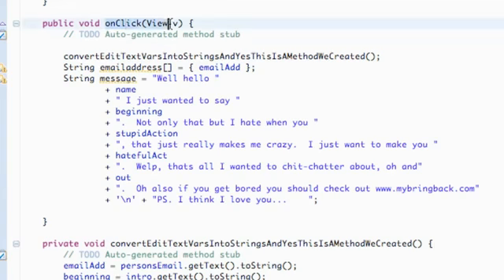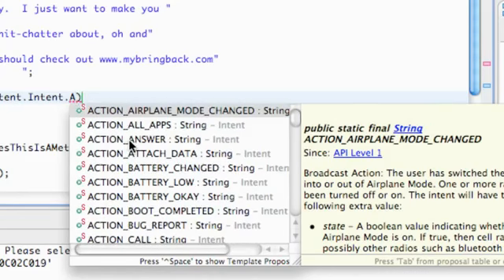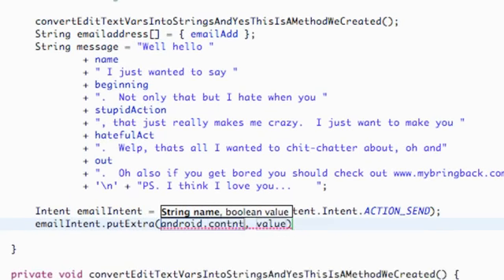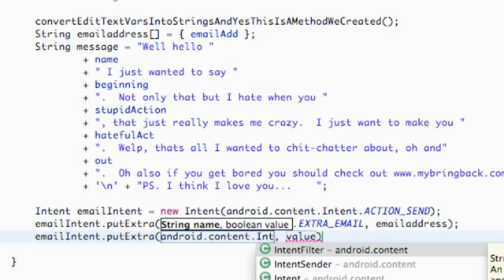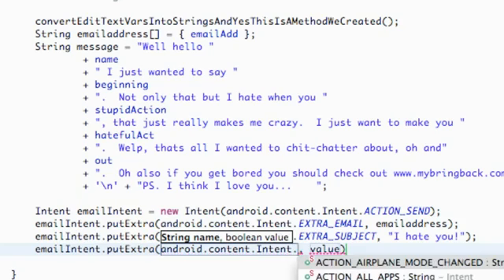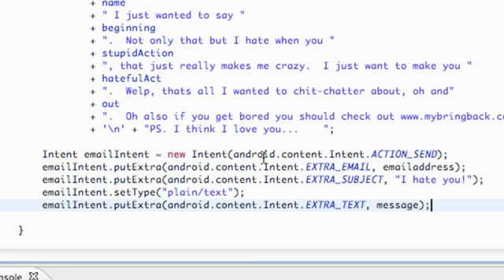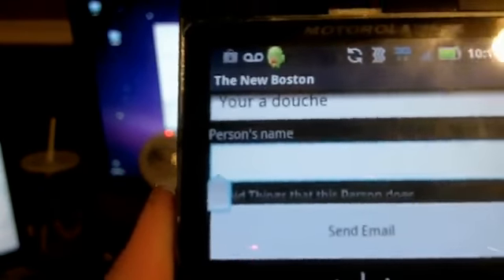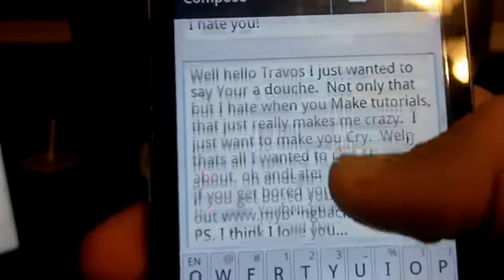Android Application Development Tutorial 037 PutExtra method for an Email Intent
PutExtra method for an Email Intent